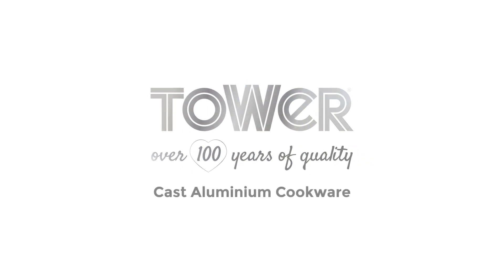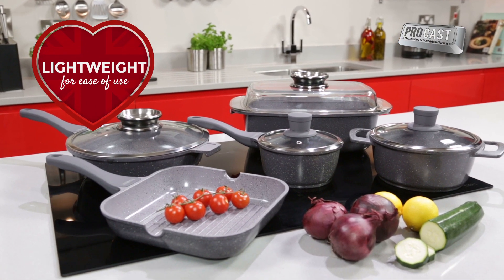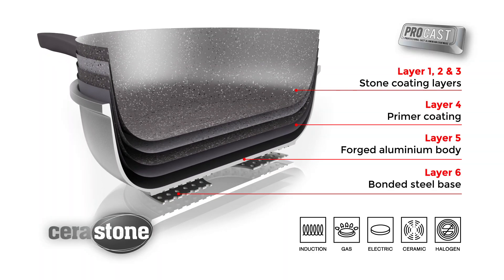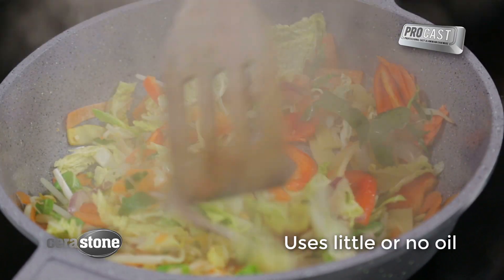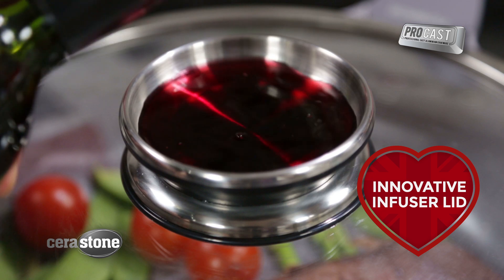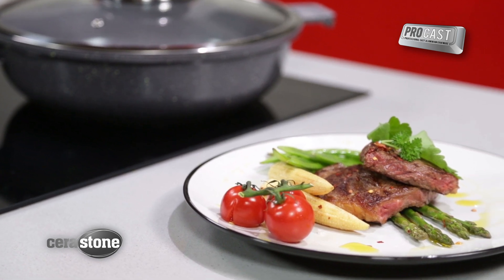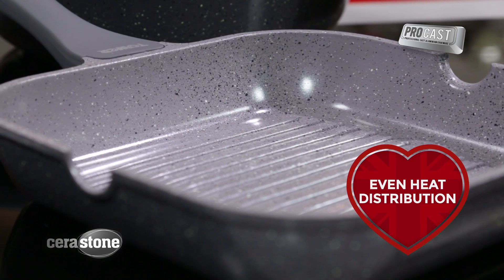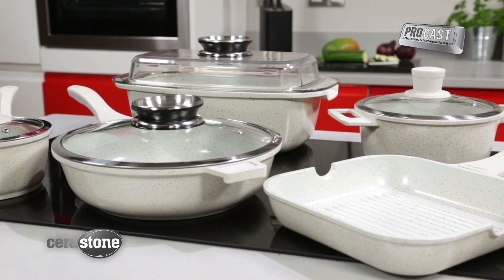Pro Die-Cast Range - Tower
A cookware collection that offers the flexibility of traditional die-cast cookware without the weight, the Tower Pro Die-Cast range offers unrivaled aesthetics and functionality.

Each pan is Cerastone coated: 6 layers of revolutionary, high quality material, designed to provide non-stick performance and energy efficient cooking.

Couple this with an aluminum construction that ensures cook temperatures are reached rapidly and provides even heat distribution, an impact-bonded base that means the range is suitable for all hob types, and you’ll see that this is the ultimate in cookware.